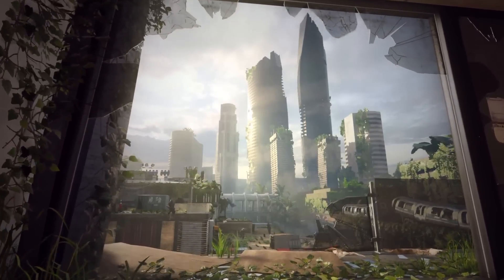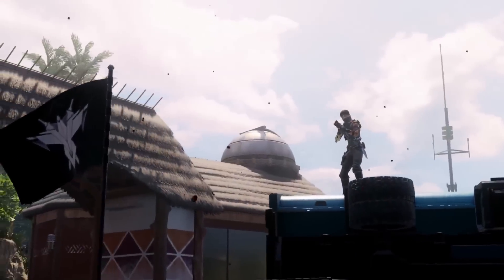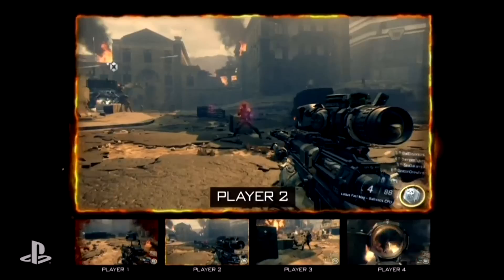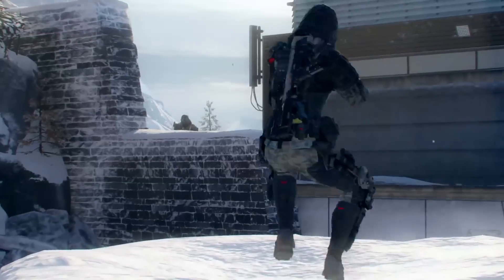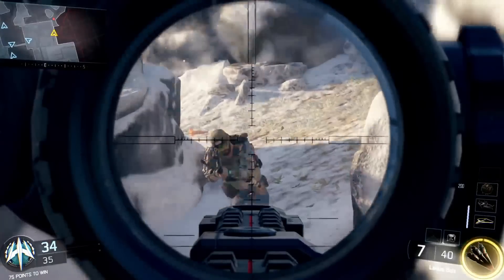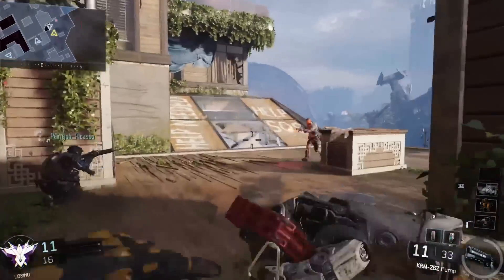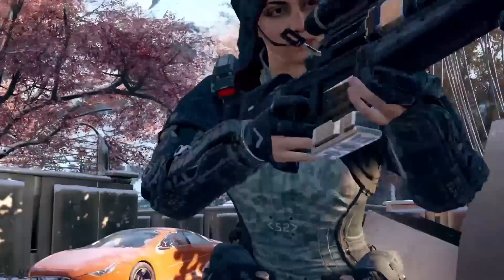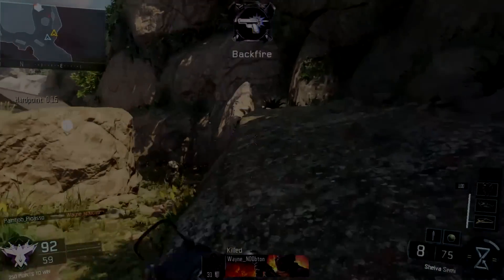Call of Duty: Black Ops 3 Multiplayer Sniping Gameplay First LOOK! Black Ops 3 Sniper Rifle!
Call of Duty: Black Ops 3 Multiplayer Sniping Gameplay first look at the Locus Bolt Sniper Rifle!

▼ Want to show your support? You can find T-shirts, Hoodies and more